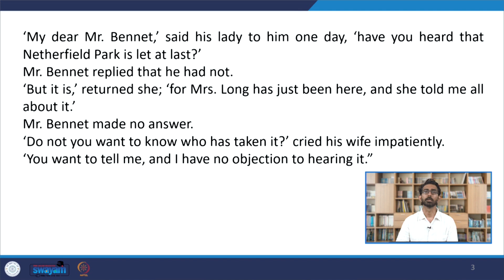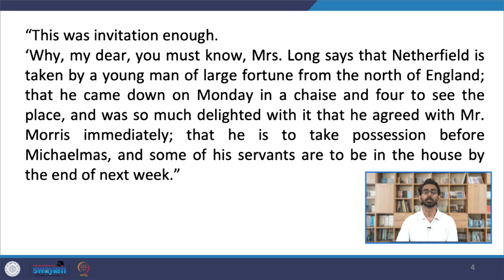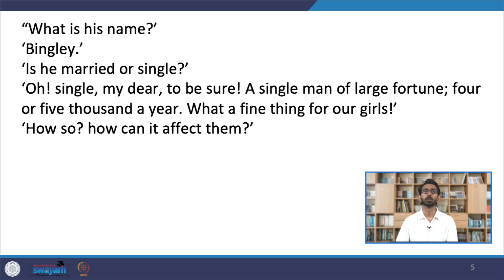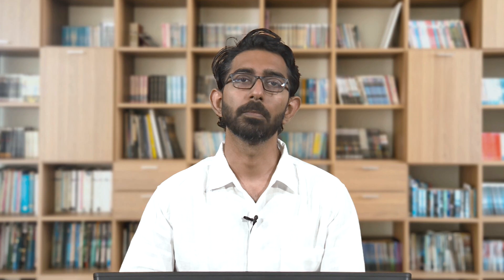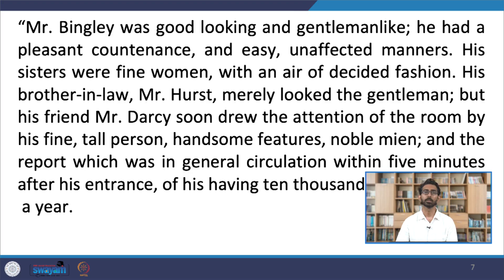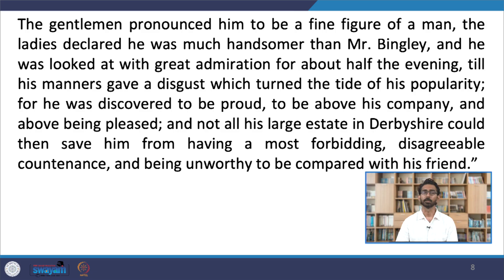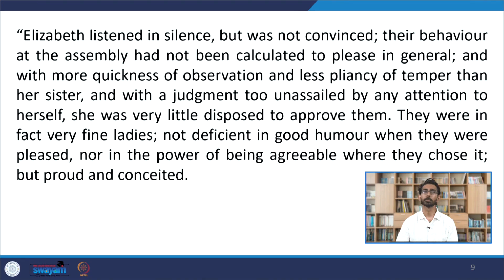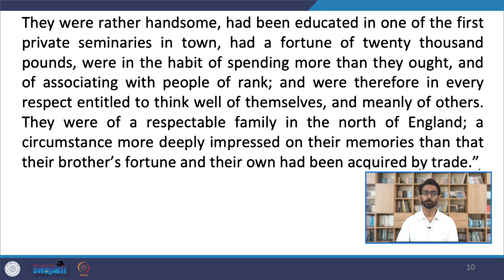Lecture 16- Pride and Prejudice V: Theme, Form & Style - II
In this lecture, we continue our close reading of the opening pages of the novel, focusing on theme and style.
About the course:
In this course "The English Novel: Interdisciplinary Approaches", students will learn how to approach novels from the perspective of authorial backgrounds, narratology, adaptation theory, and new work in literary theory, including environmental and medical humanities. This course will imbibe the students with the most sophisticated and innovative skills of interpreting novels, and a critical appreciation of novels.